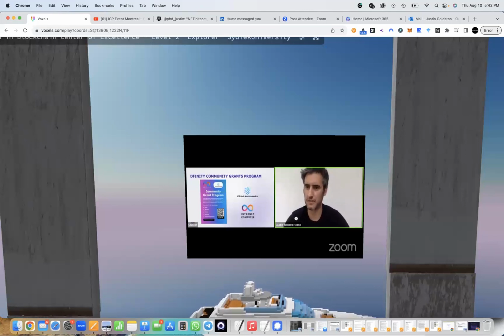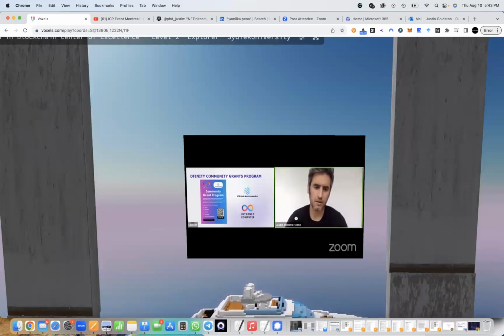Internet Computer Protocol (ICP) and Women in Blockchain Canada Presentation at CenTech